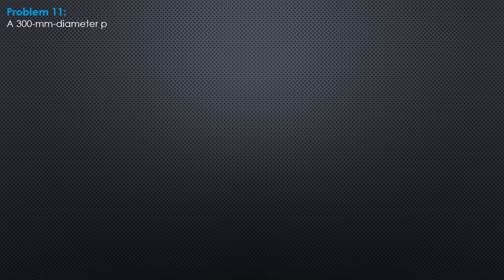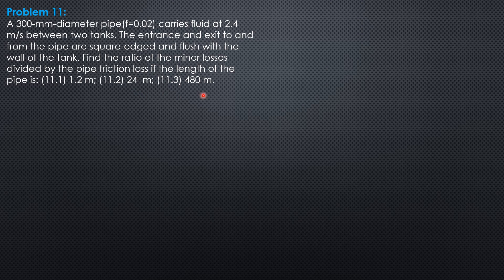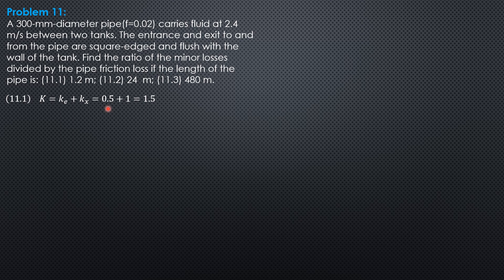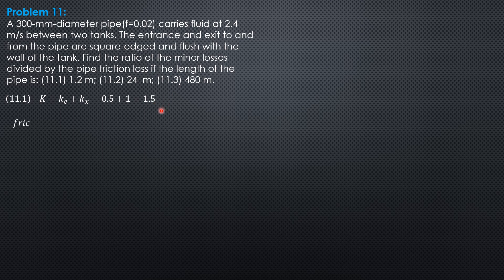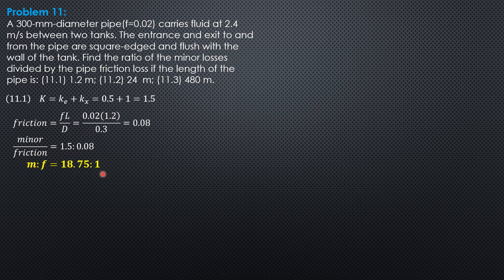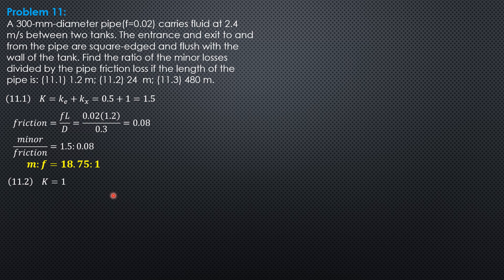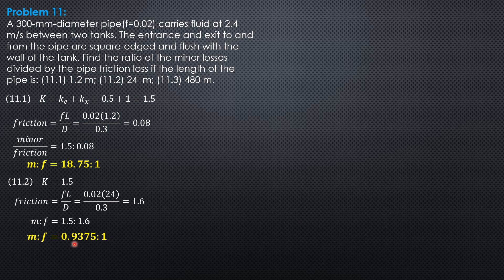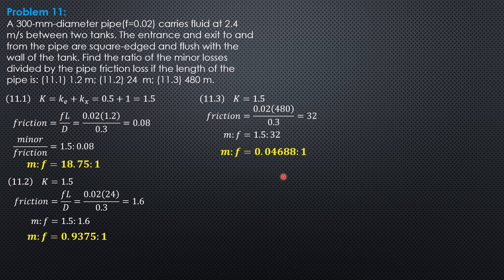SERIES-PARALLEL PIPES and MINOR LOSSES, Example 11